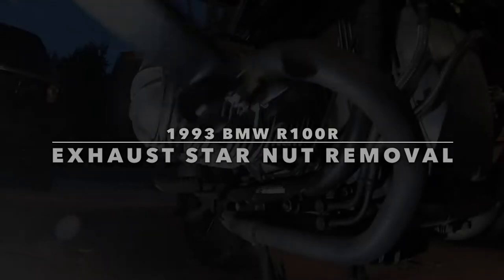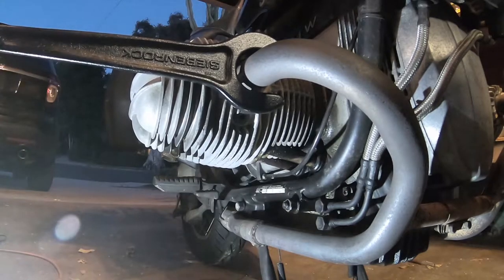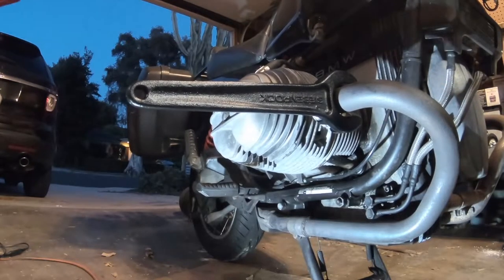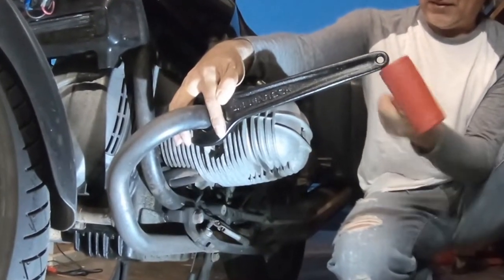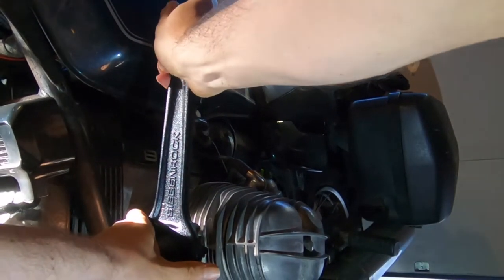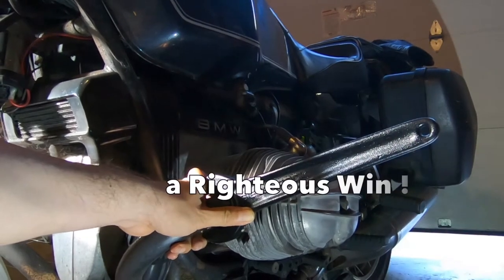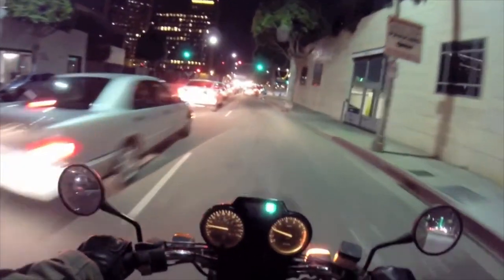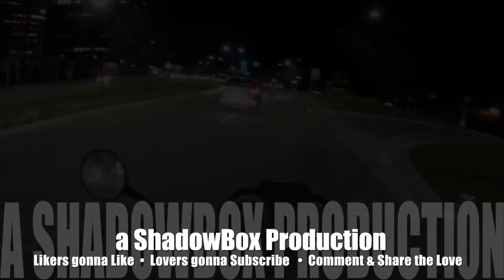ShadowBoxer 0066 {BMW Airhead Exhaust Nuts Removal with Siebenrock wrench}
Here I Show & Tell some of what I did to get the Star Exhaust Nuts off my bike so I can continue with other work. This was recorded sometime in the summer of 2019.

Some people suggest a dedicated and passionate 5 minutes of pounding, then give up and cut them off. I decided to keep at it for several days, 5 minutes every day or so. In the end they did loosen and I was able to get them both off. So that’s two more parts I can reuse and don’t have to buy again.

Again, I’m just showing you what I did. This is not an instructional video about what you should do.
Your actions are your responsibilities.

Be reasonable and careful. Look at what you are doing and understand what the results mean.
Take care.